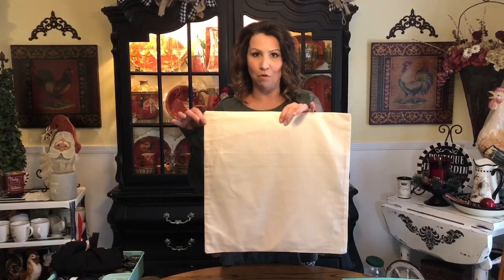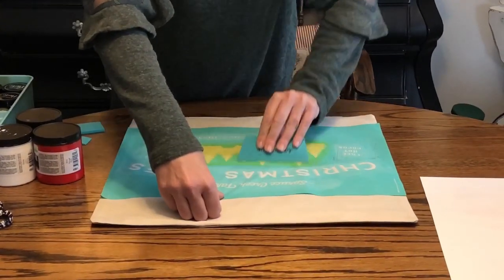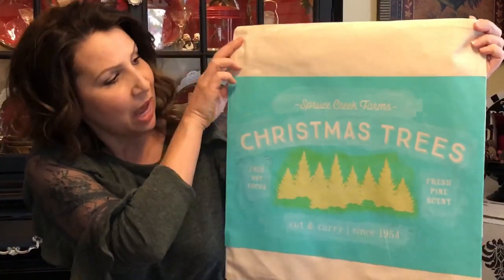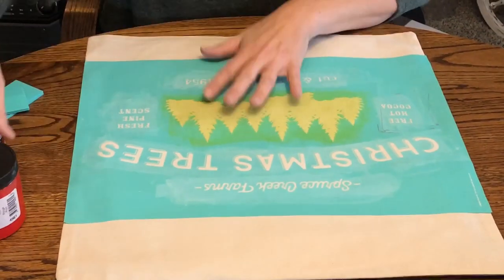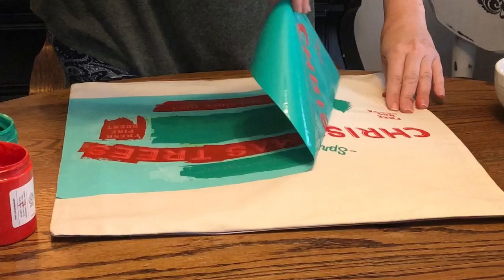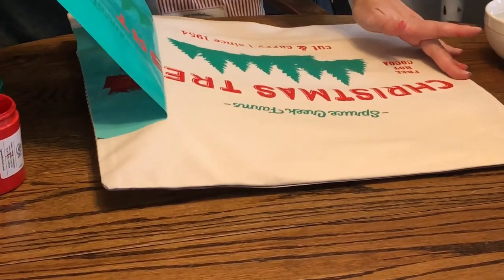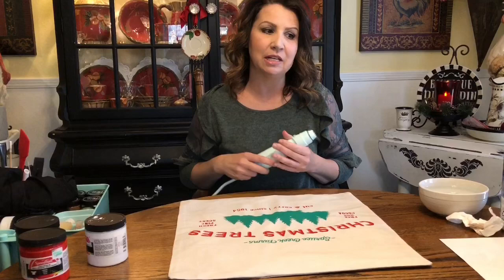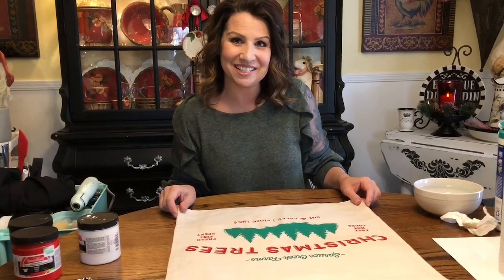Chalk Couture - Pillow Cover Tutorial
Hello friends, in today’s tutorial we are going to demonstrate how to create Christmas  themed custom pillow covers using Chalk Couture transfers.

This easy user friendly application has limitless possibilities and is super fun to use.  This product compliments what we do in our Queen Beez Vintage business so we decided  to incorporate it in to what we do about a year ago and we love it.  We have created so many projects, we host workshops and Sip N’ Chalk events that are a blast and it has been a great way to introduce non crafty & non artistic people into our creative world.  We are always here to answer any questions!

Thank you so much for watching, if you enjoyed our video please give it s thumbs up and if you would like to see more of what we do please subscribe.  ❤️